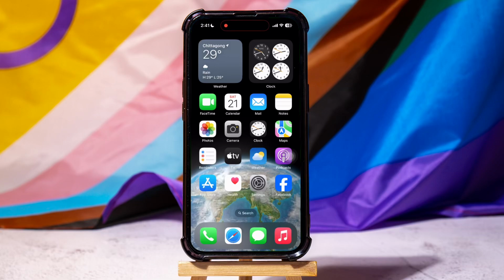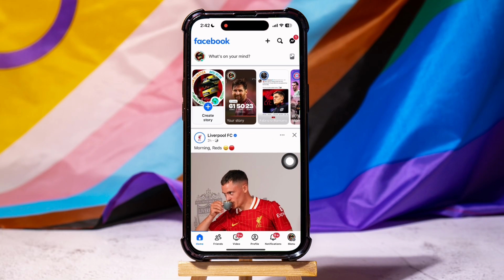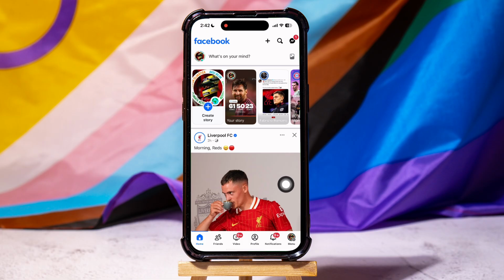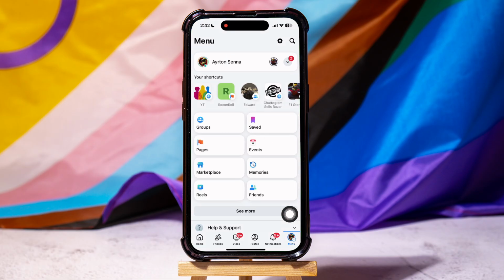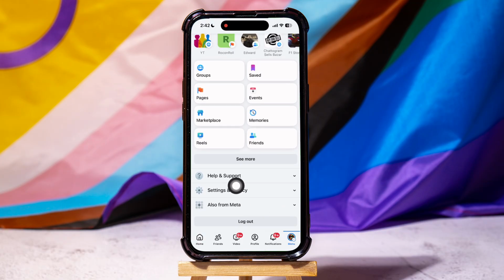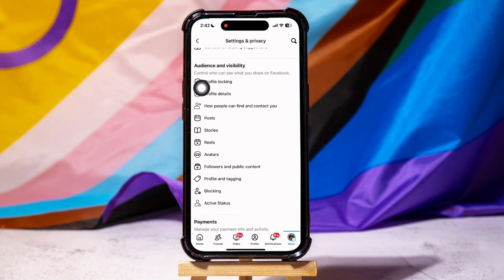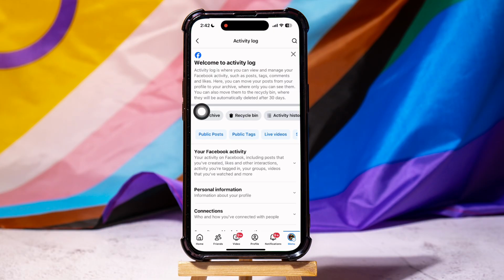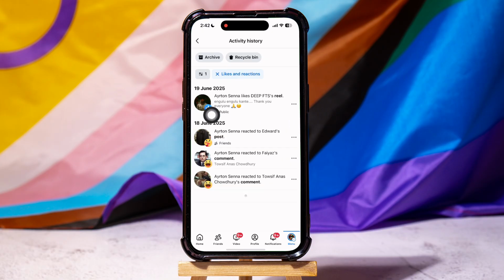How To See Liked Posts On Facebook 2026 (iPhone & Android)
Ever wondered how to see liked posts on Facebook? You're not alone! I recently discovered a super easy way to find all those posts I've liked over time, and it's been a game-changer. Whether you're trying to revisit a funny meme or that inspiring quote you adored, I've got you covered. I'll walk you through the steps to access your liked posts on Facebook, and share some tips on organizing them better. It's like a trip down memory lane with all your favorite content! Perfect for those moments when you're feeling nostalgic or just need to find something quickly. Dive in with me and let's make Facebook work smarter for us!